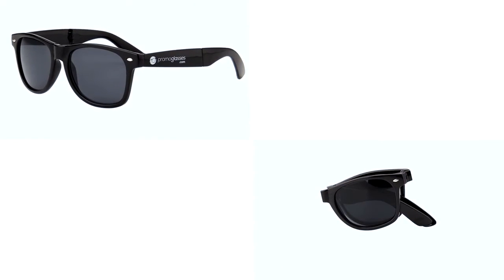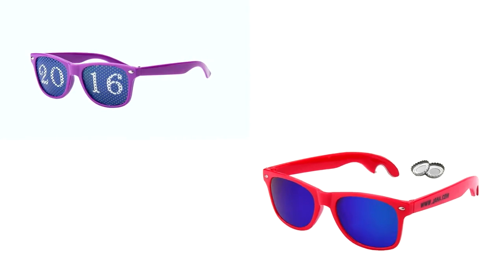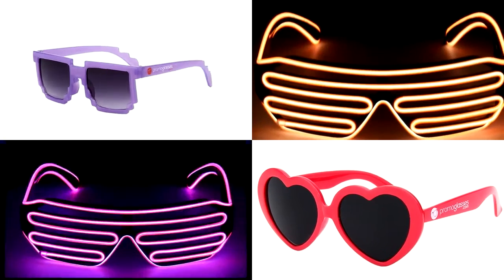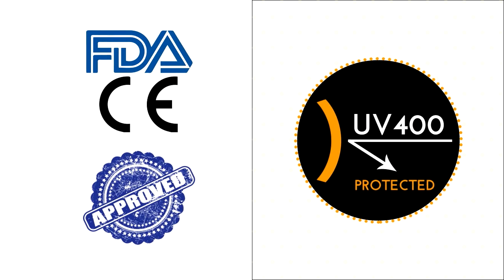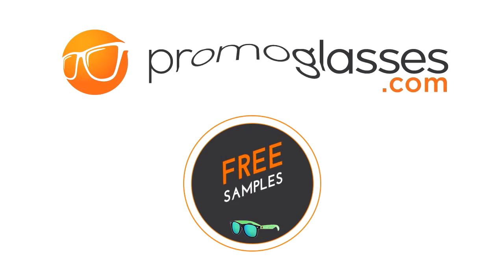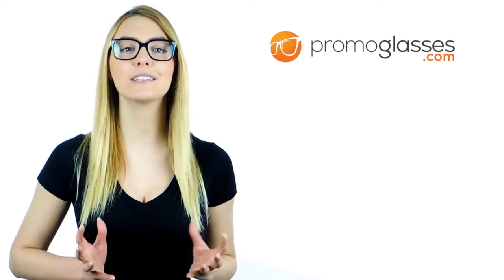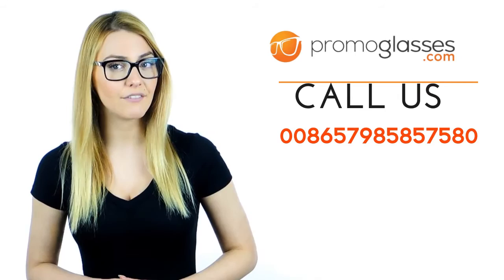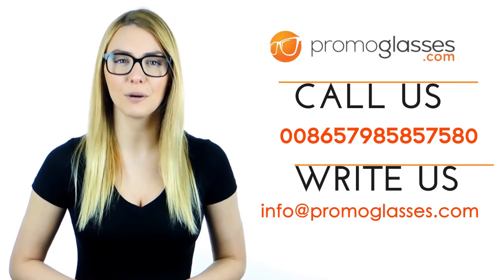Promotional sunglasses for your Branding Needs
We at promoglasses.com offers custom-designed promotional sunglasses under $1 for your branding purposes.